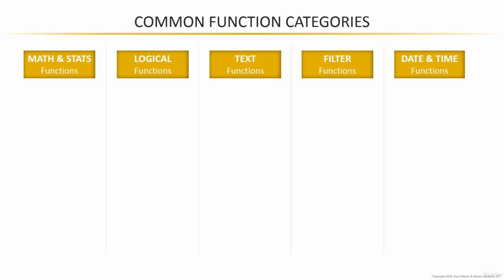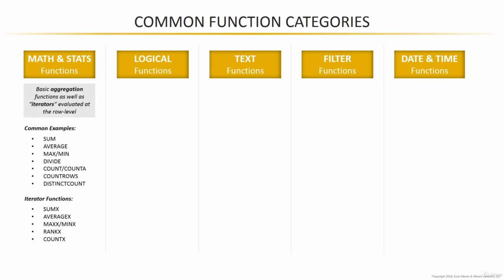Power BI tutorial for Beginners | Power BI Dashboard in English | Power BI Course 2024 Part 67.